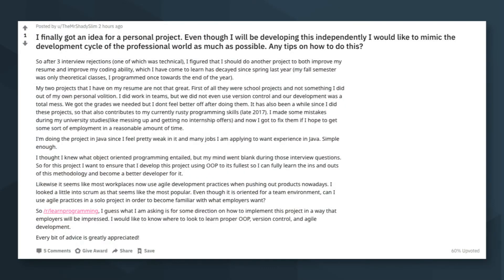Coding Projects - What the hiring manager wants to see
Your coding project should:
1. Solve a business problem that your interviewer recognizes immediately
2. Have a beautiful UI that makes the manager assume your code works
3. Use a database to solve the problem
4. Use an accepted design pattern. MVC is the most popular

How to build your coding project:

1. Write an SRS document
2. Divide the project into sprints
3. Log your progress in an issue tracker
4. Document your process and show the hiring manager